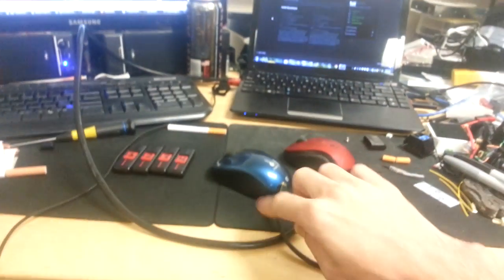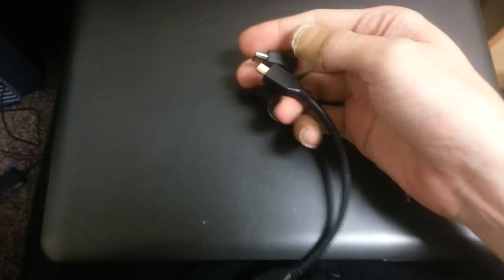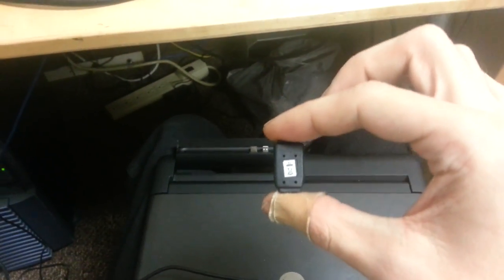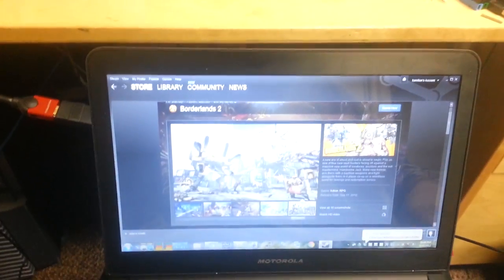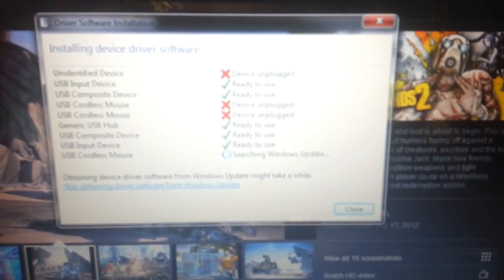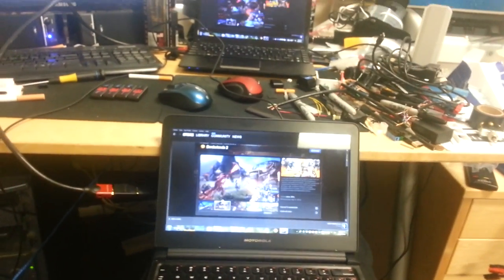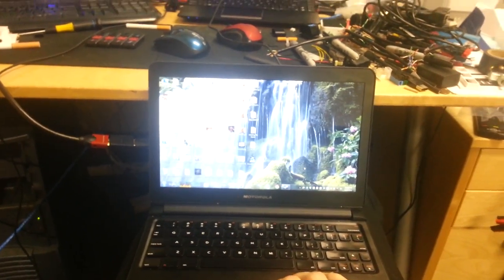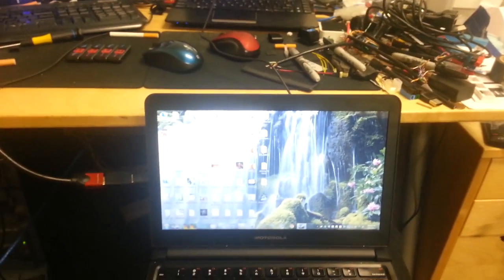Lapdock borderlands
Wheeee